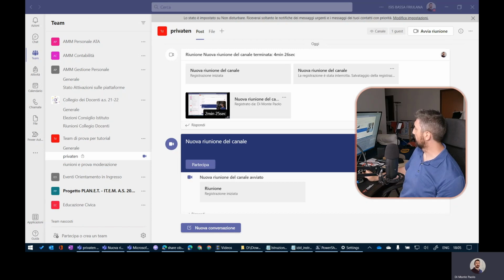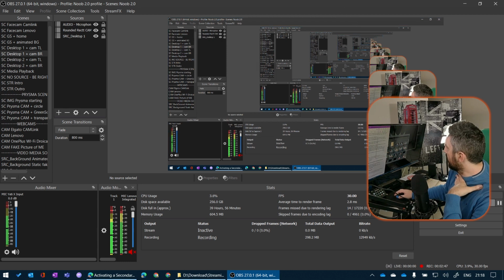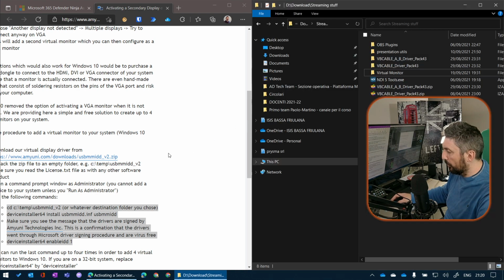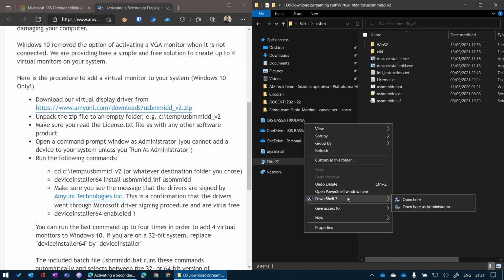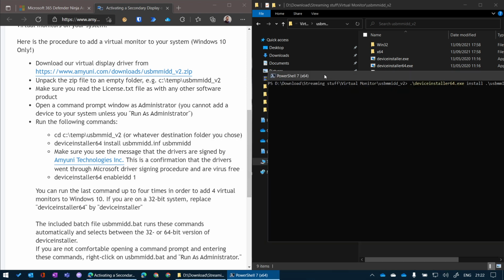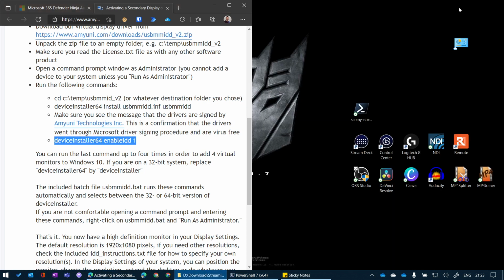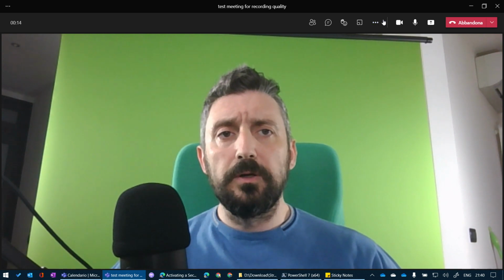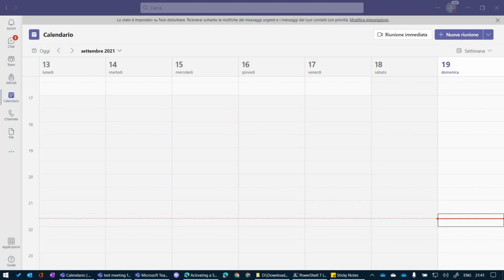Using OBS Scenes in Microsoft Teams with a virtual monitor to stream or record with higher quality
Did you know that using OBS virtual camera in Microsoft Teams for presentations or lessons will just give you a bad quality streaming/recording?

It's just because Teams uses a lot of compression on "webcam-like" inputs and it's currently not adjustable.
After many tests, I finally figured out this technique and would like to share it with you.

The link I mention in the video (with also the virtual monitor driver) is